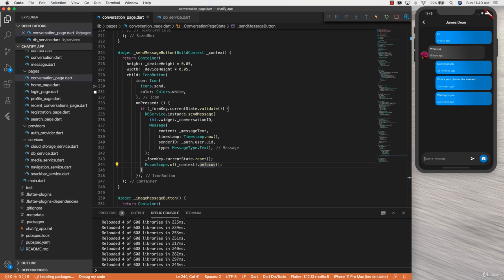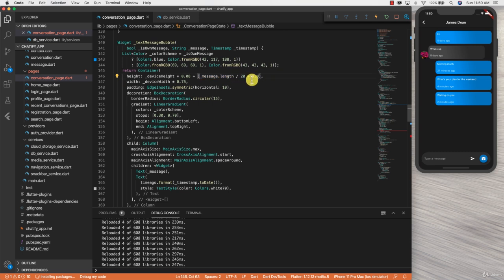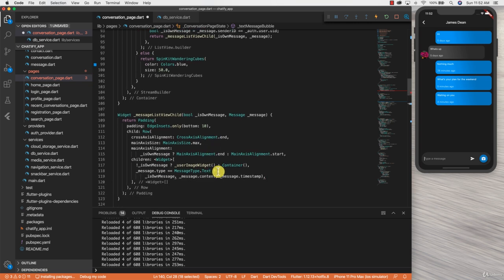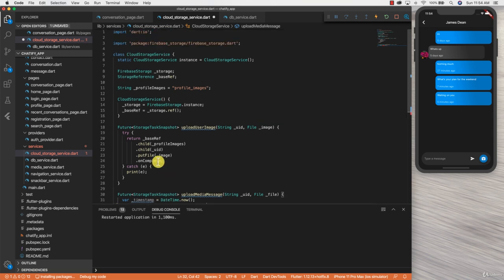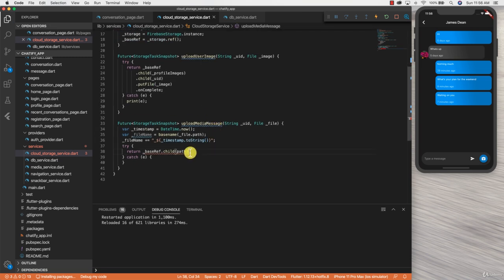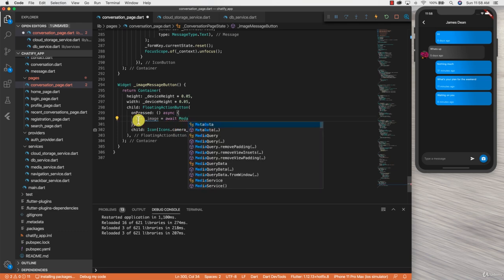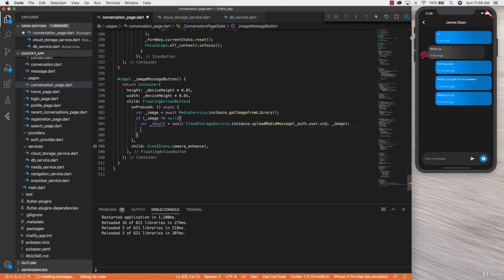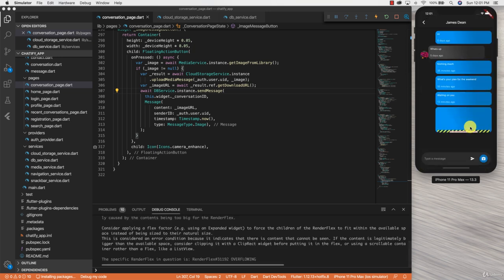55 Conversation Page Sending Image Messages@100OCLOCK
55 Conversation Page  Sending Image Messages @100OCLOCK
if aney question plzz coment on comment box